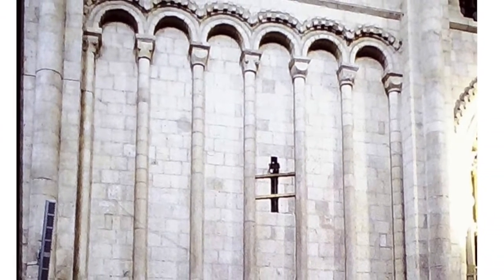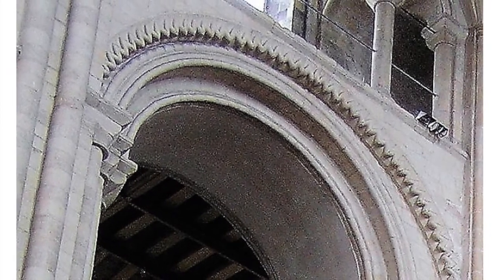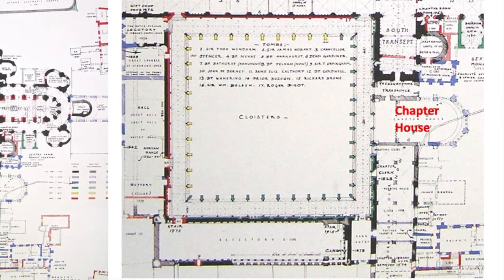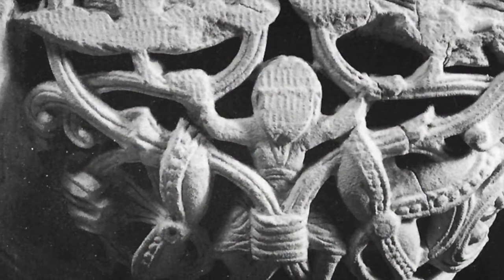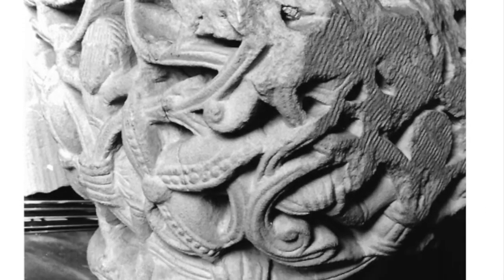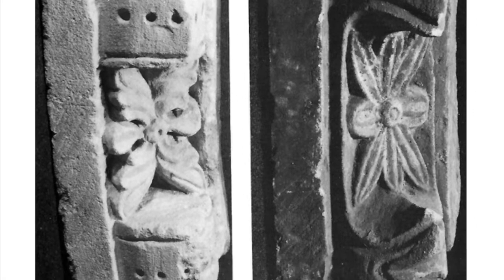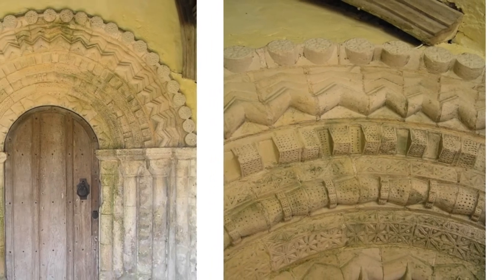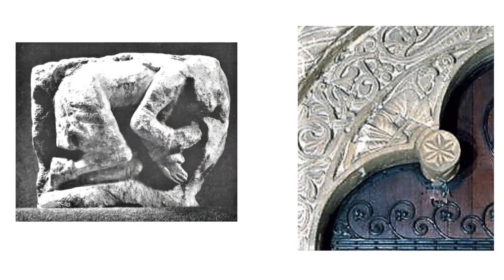The Romanesque Cloister and the Sculptural Revolution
In this video, part of a series of online lectures given for The Friends of Norwich Cathedral, Stephen Heywood FSA talks about the Romanesque Cloister and the Sculptural Revolution.